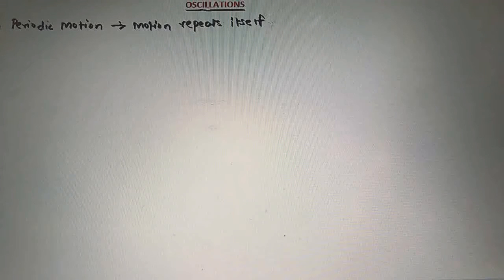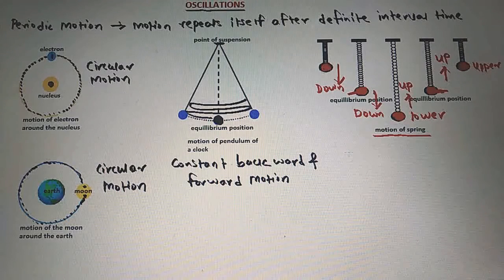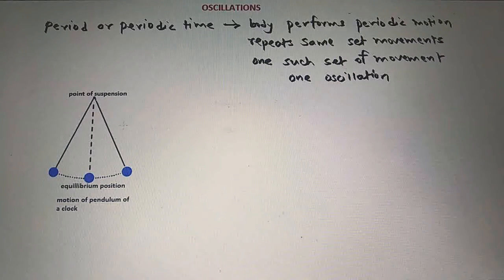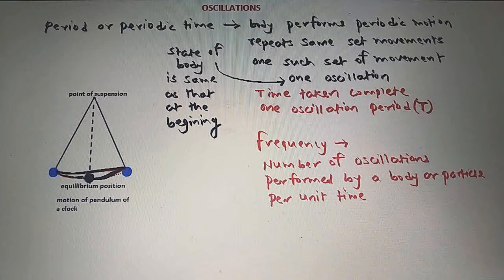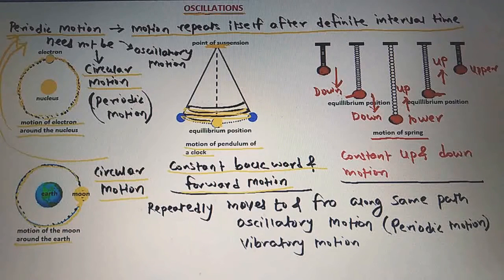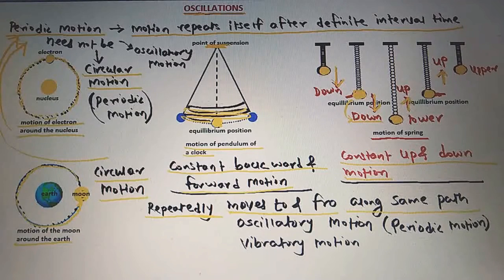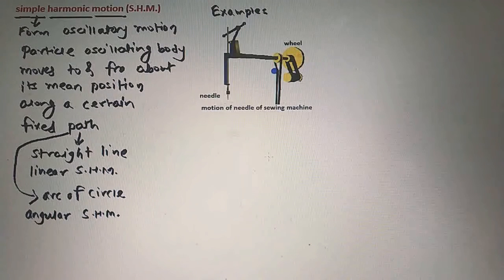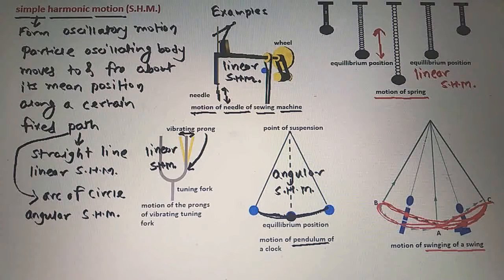Oscillations lecture 1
Periodic motion, simple harmonic motion